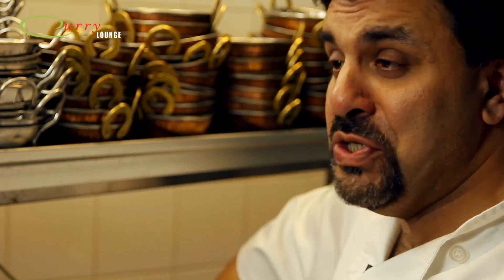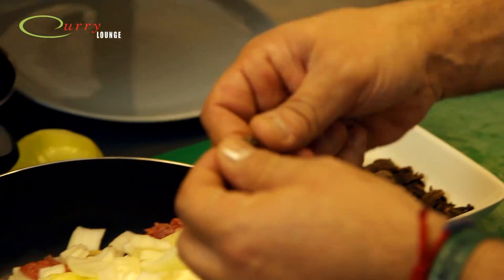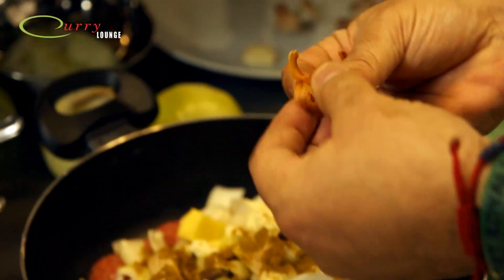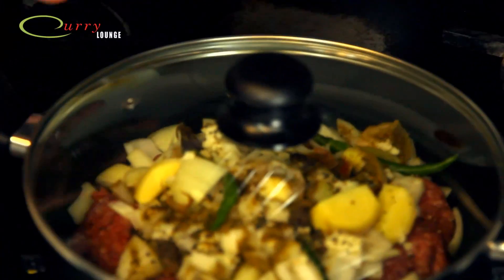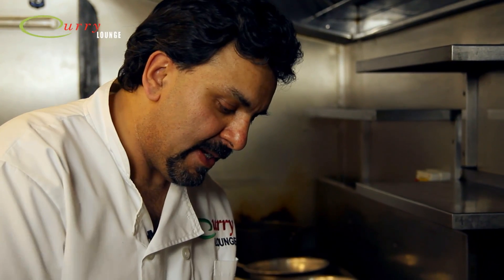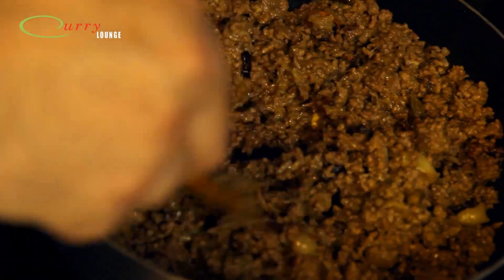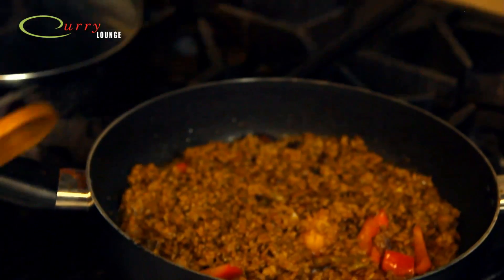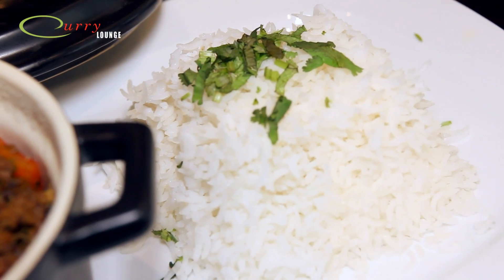Keema Mutter Recipe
Learn how to cook this delicious dish minced lamb and pea dish with Raz from Nottingham's Curry Lounge restaurant.